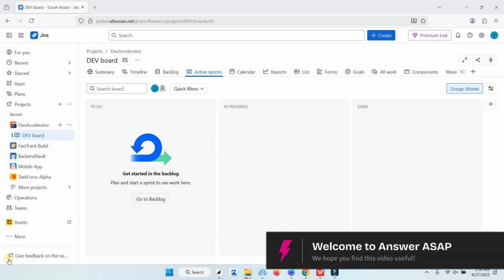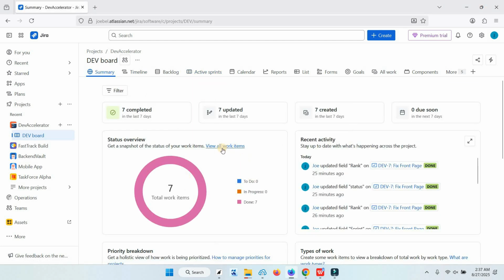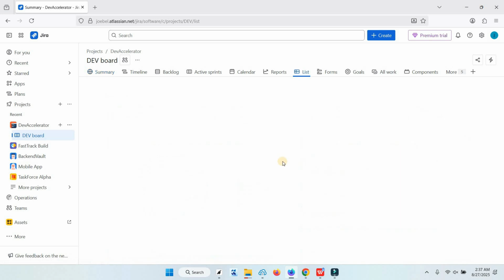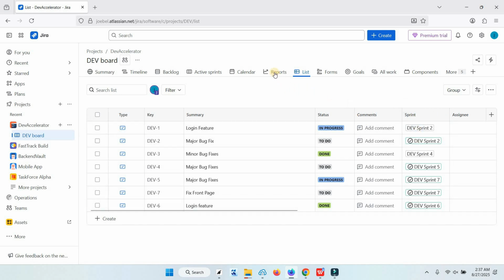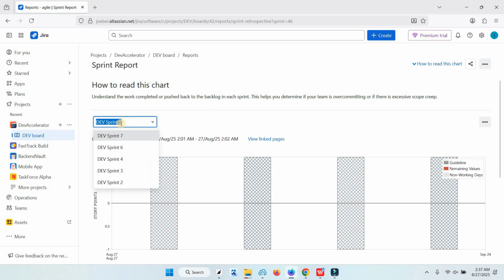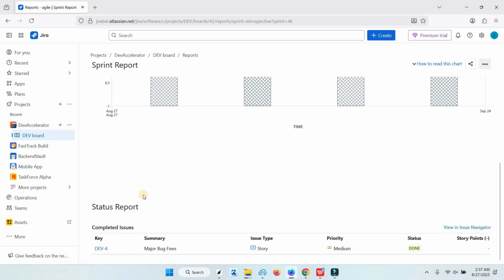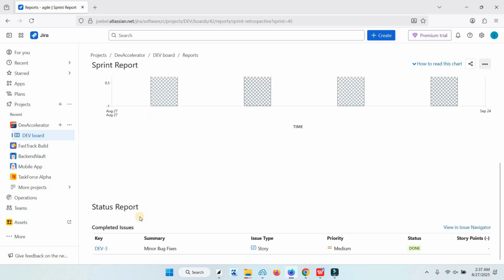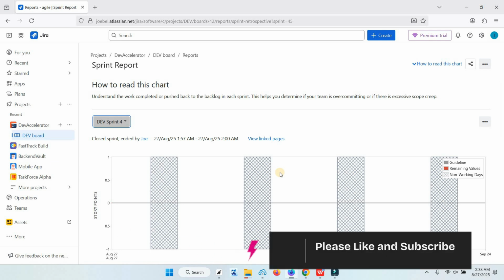How to VIEW PREVIOUS SPRINTS in Jira (Step by Step)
Find out how to view previous sprints in Jira to review past work and progress. Please consider liking the video and letting us know if you have any comments, ideas or questions, we really appreciate any feedback! We have plenty of other tutorials on our channel so come and see if we can help you with anything else :)